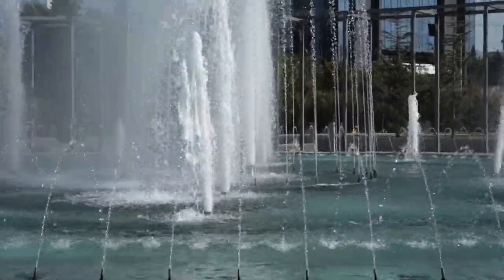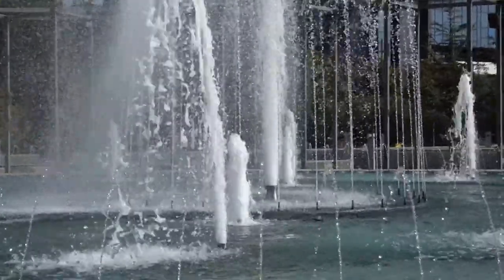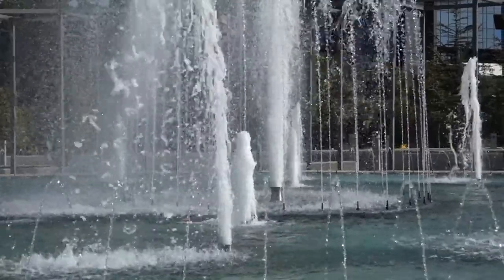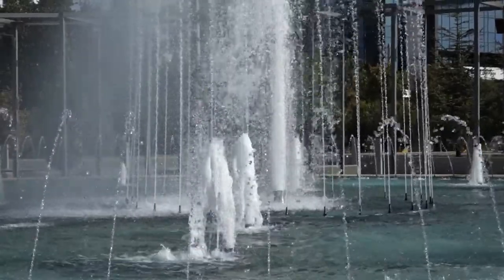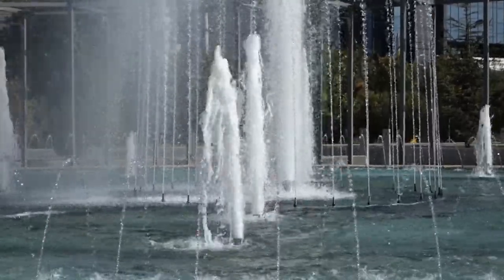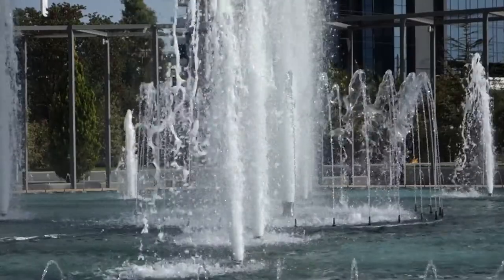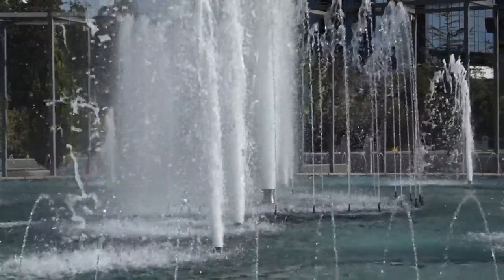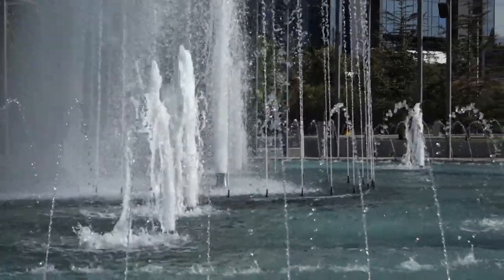Sony RX100 fountain slowmo sample video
Sample video from the Sony RX100 shot at 50p (60p US) and slowed down to 50% to create slow motion.